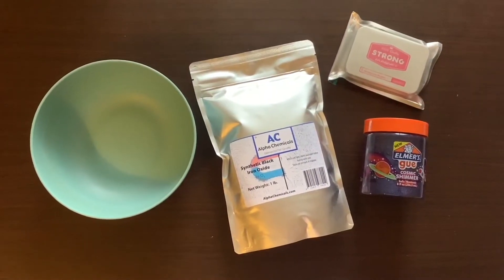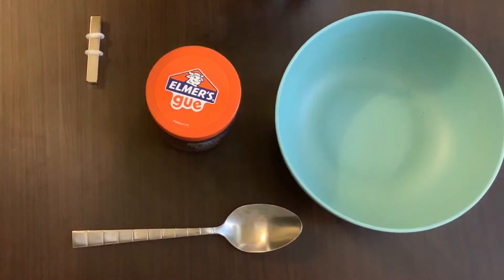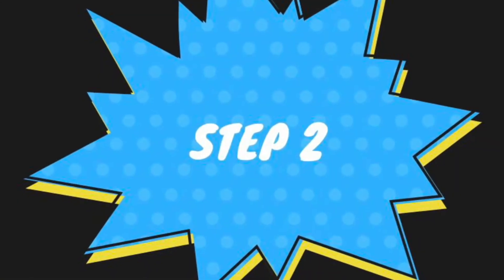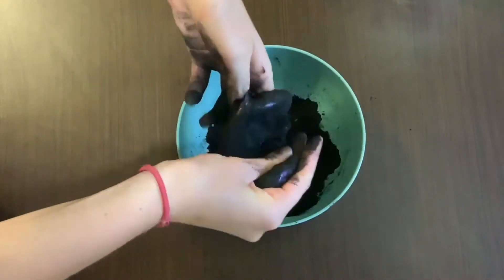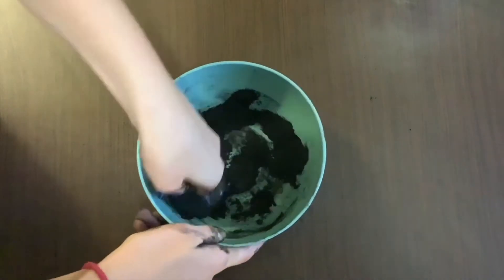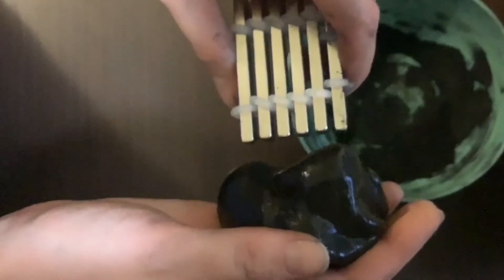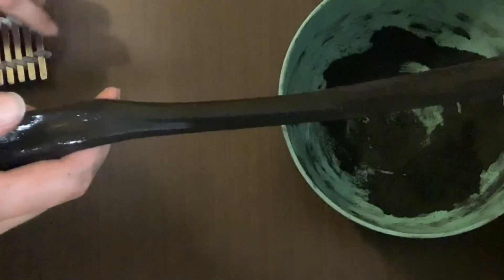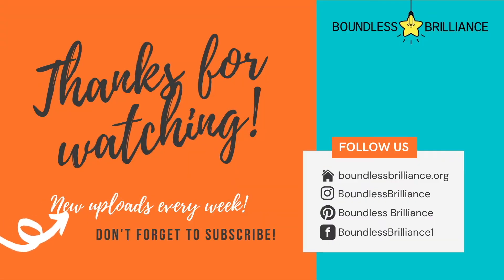How to make Magnetic Slime!! | Science Experiment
How do magnets work?? Physicists study magnets and can use them to create awesome machines! Do you want to create some magneticslime?? Join Alyssa today to learn how!

Please wear a mask while working with iron oxide! Make sure to keep your magnets away from cell phones, laptops, and other electronics as well as keeping all materials away from the mouth.